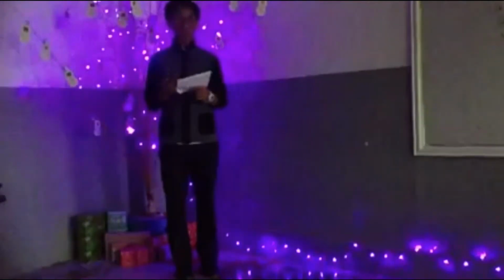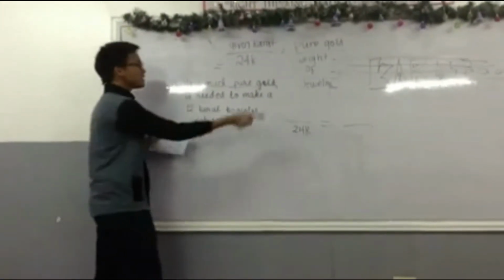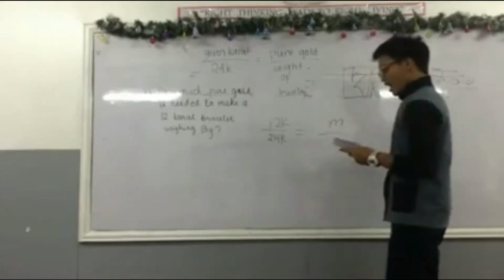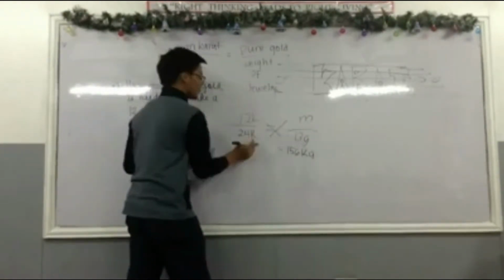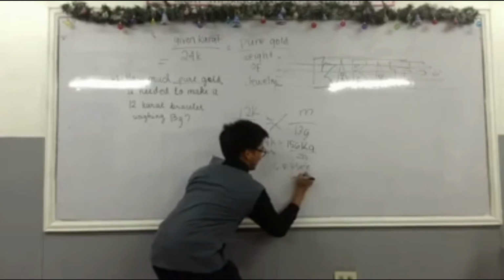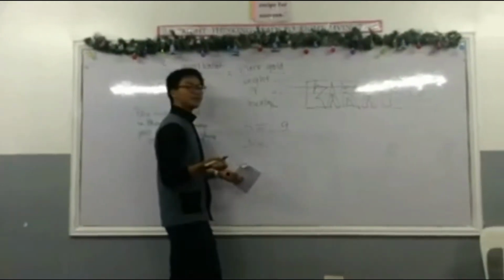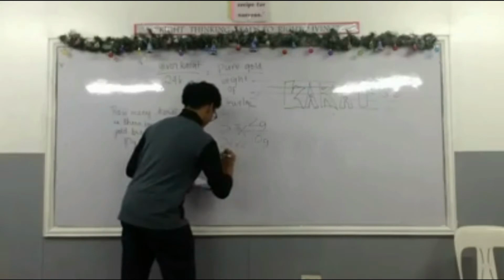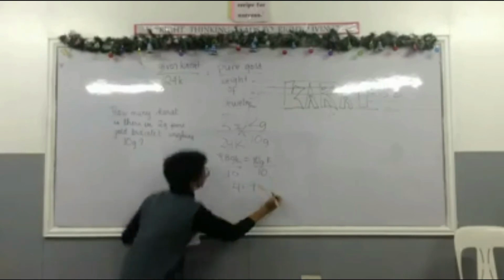HOW TO GET THE KARAT